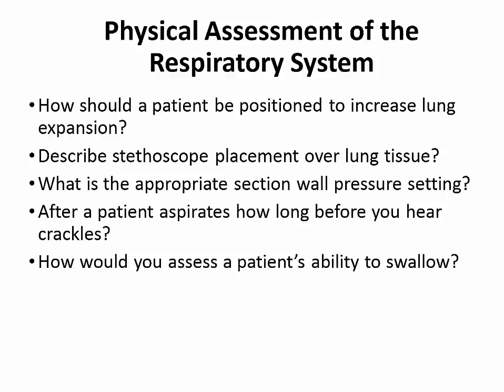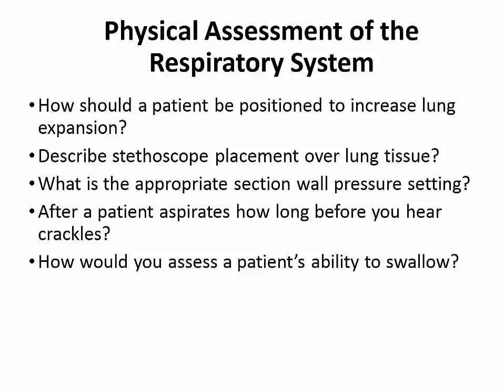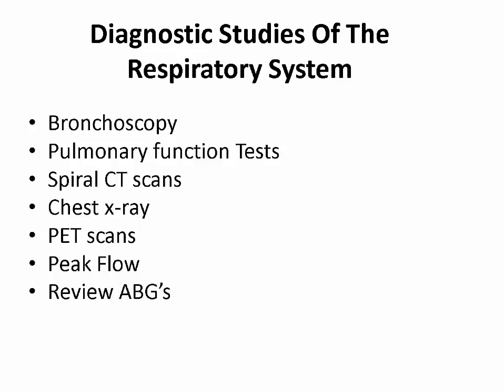Quick Respiratory Assessment/Diagnostics